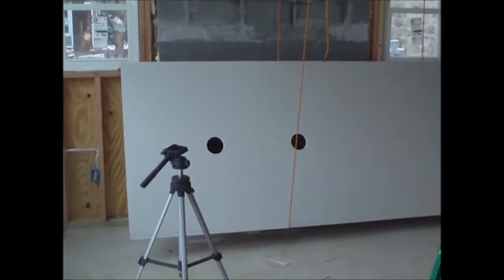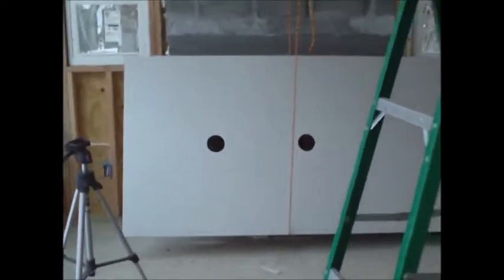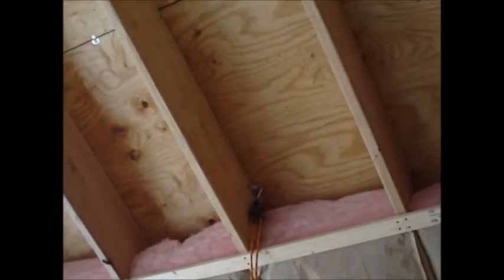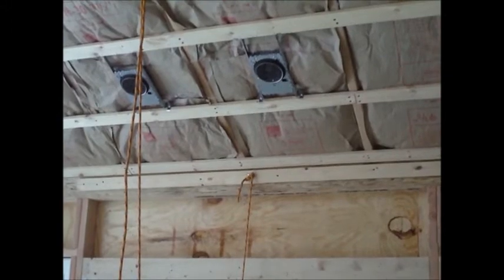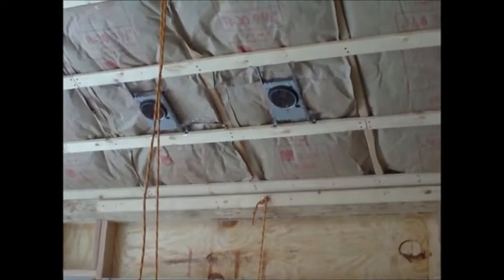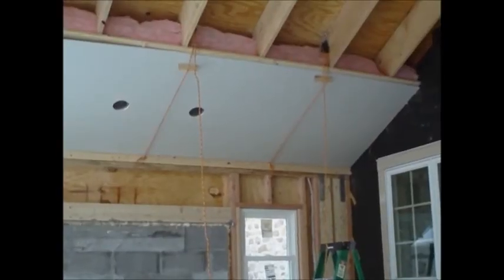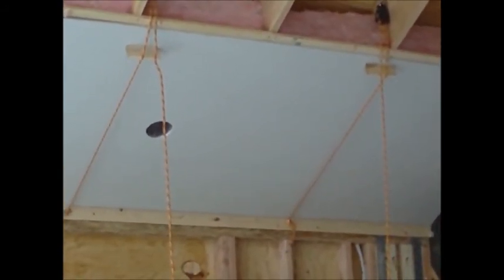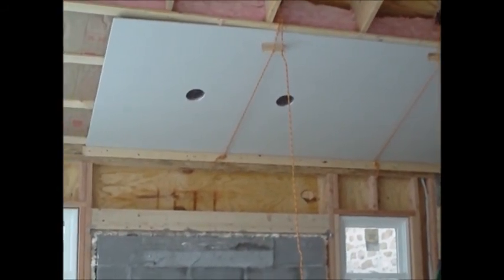Using Rope Ratchets to install sheetrock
Solo installation of sheetrock on a cathedral ceiling with the help of Rope Ratchets